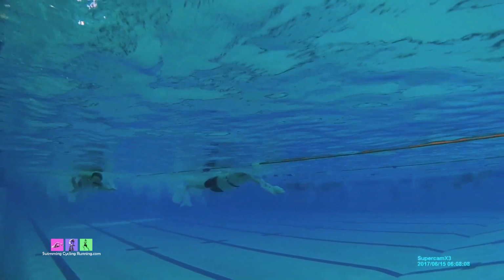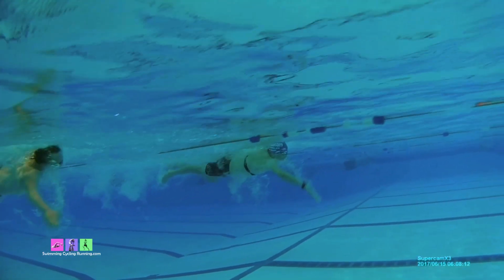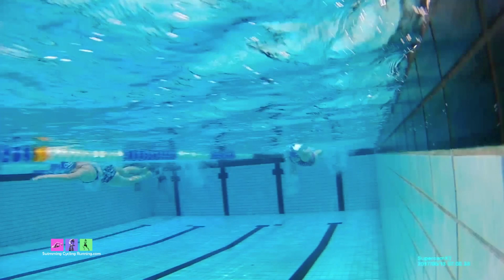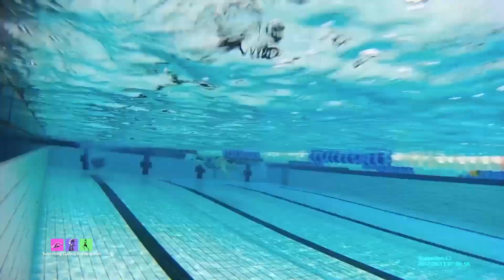Should you try a Loping Freestyle?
Many really fast Freestylers lope. Should you try it?